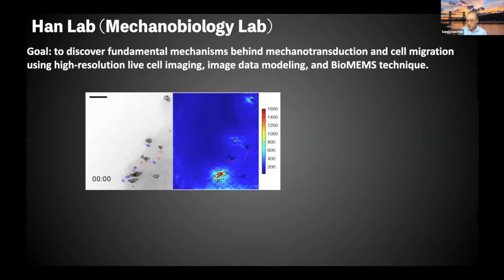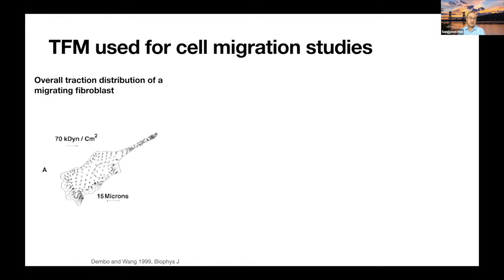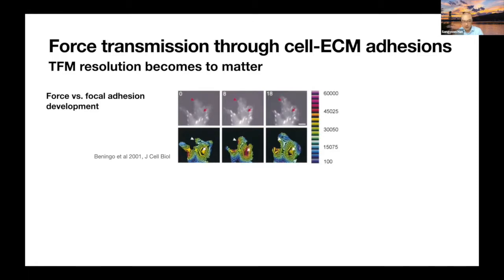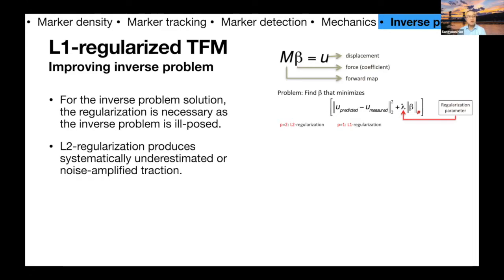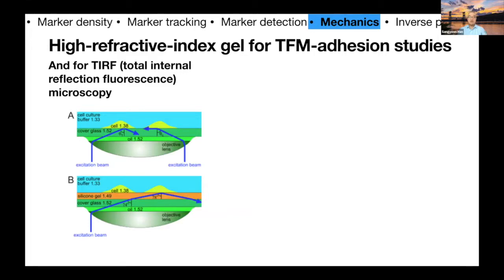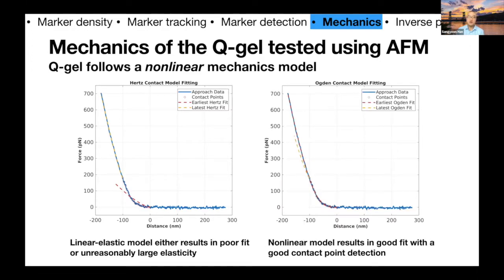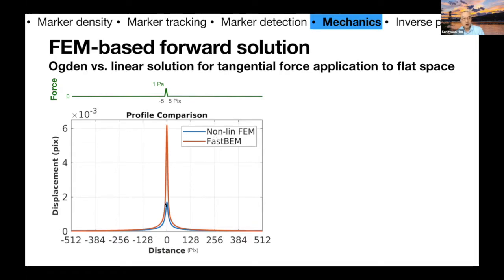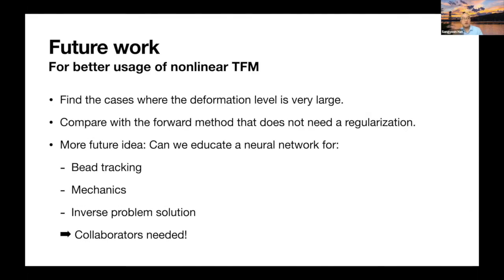Sangyoon Han: "Traction force microscopy for cells on a high-refractive-index gel"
Sangyoon Han Lecture, Dec. 6, 2021: "Traction force microscopy for cells on a high-refractive-index gel with finite elasticity." Dr. Han is an Assistant Professor of Biomedical Engineering at Michigan Tech. He is a member of the ICC Center for Biocomputing and Digital Health.